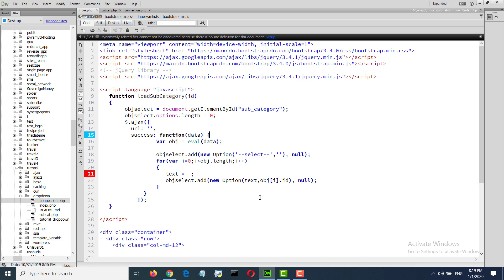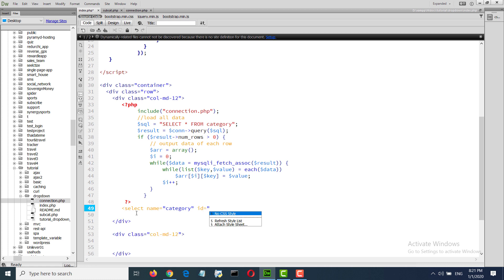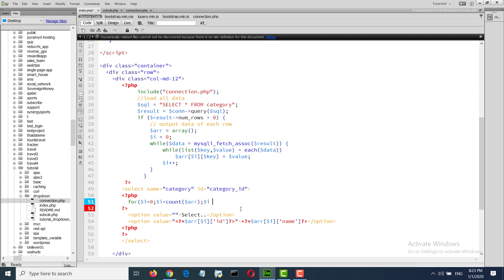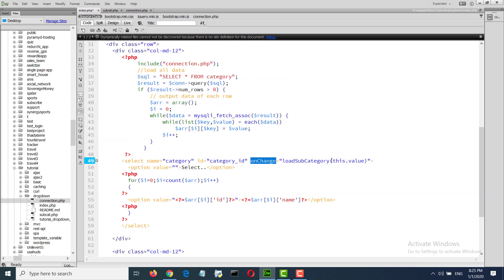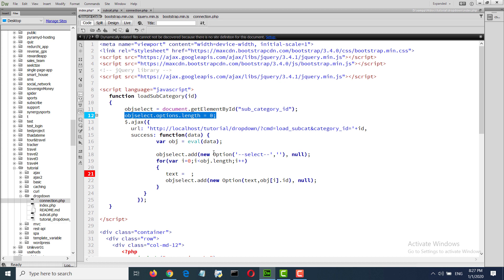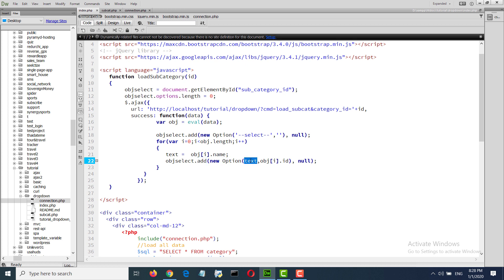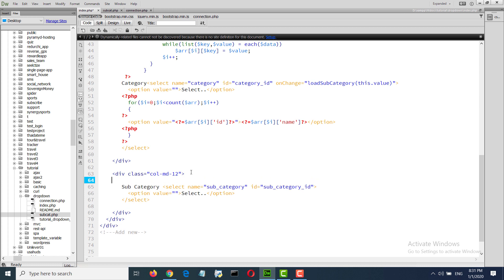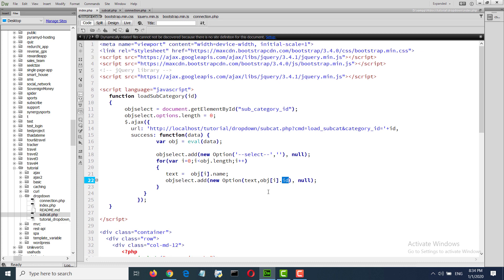Fill up / Populate Dropdown/Select box with relational data table on Ajax,Javascript & PHP API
Pass id of previous  selected box id with the API and query the the relational table and get data set.Get back that Encoded JSON data and decode this data by parsing and fill up the select box/ Dropdown box